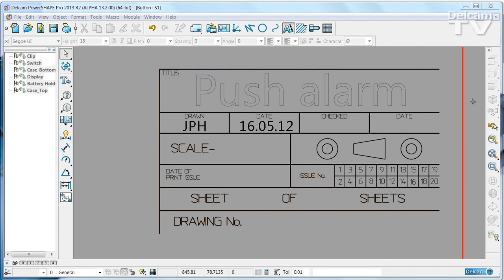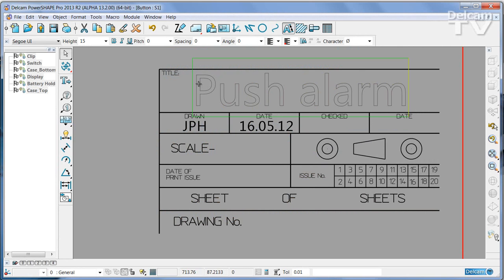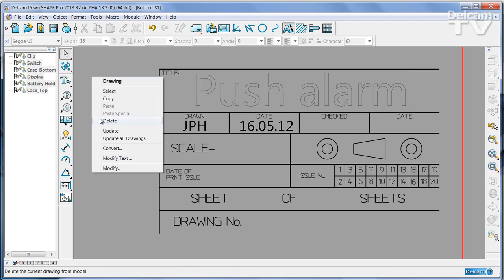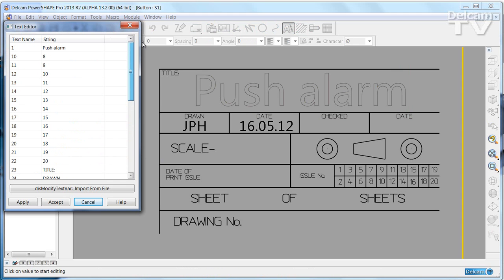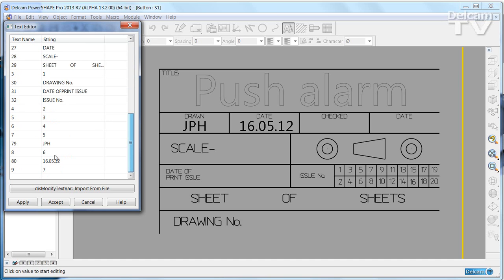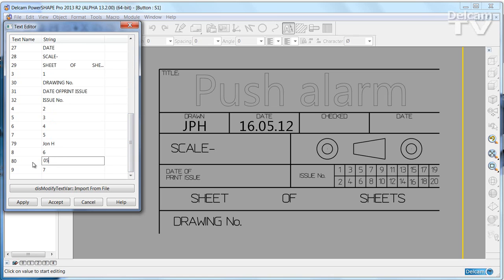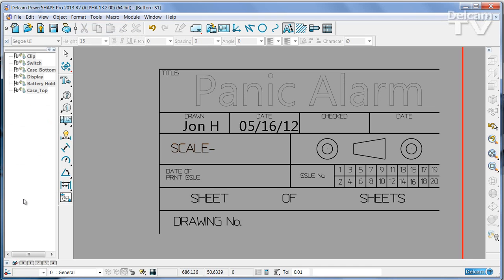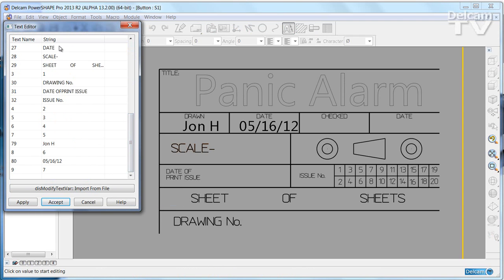Edit all text on a drawing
2D drawings frequently contain very large amounts of text, in the form of notes and labels. The new  tool aloows to edit any of the text using a simple graphical editor.